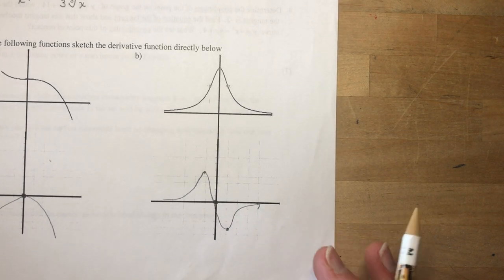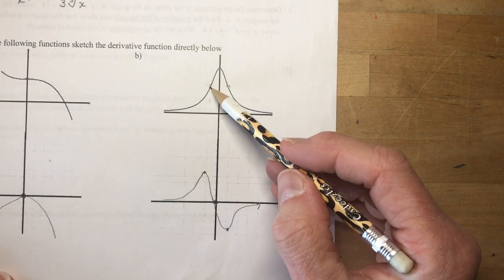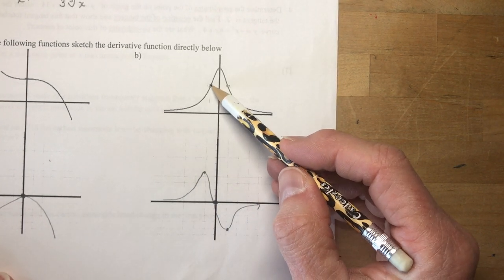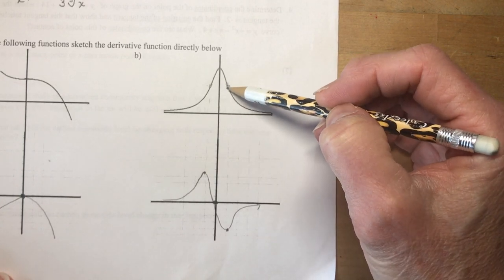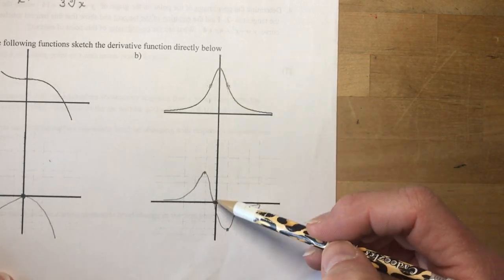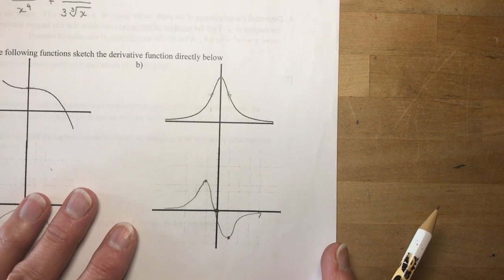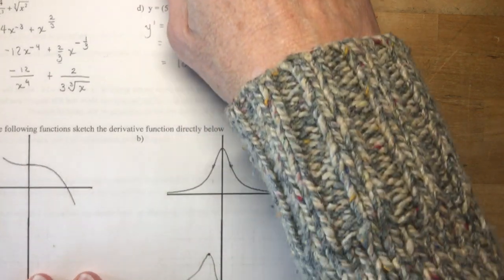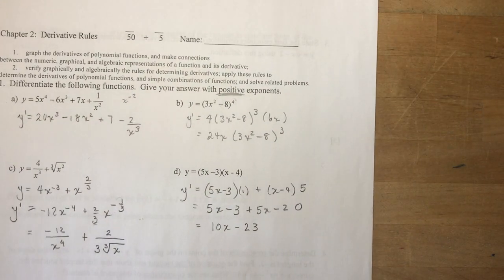Calculus Chapter 2 Practice Test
Practice Test for Chapter 2 Derivative Rules